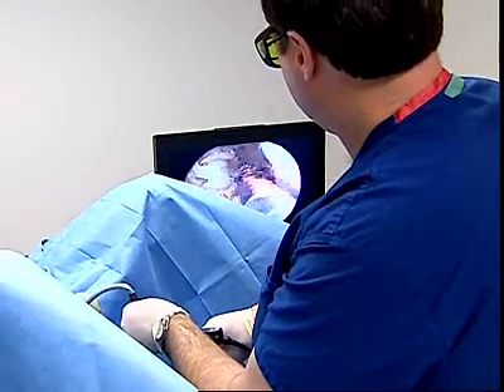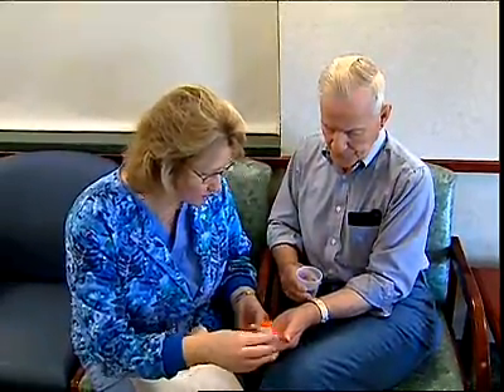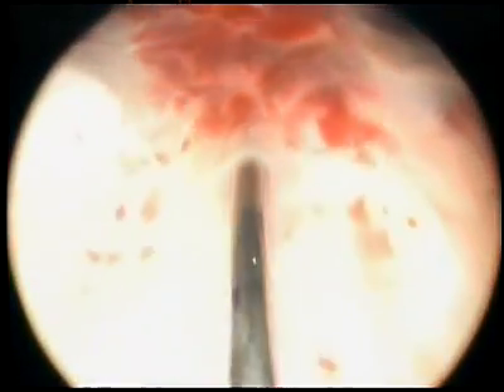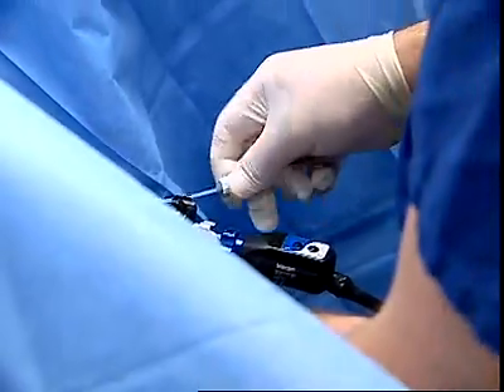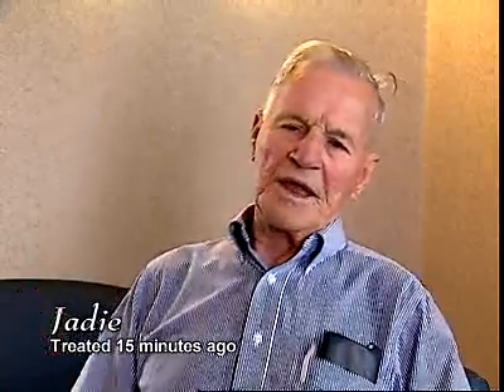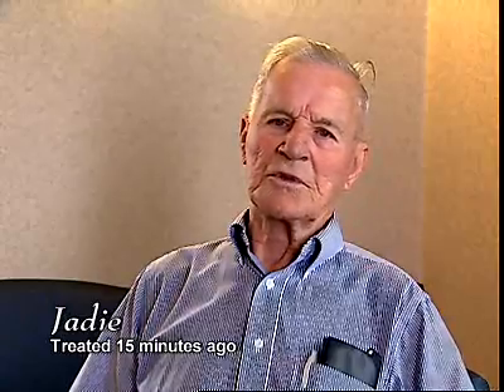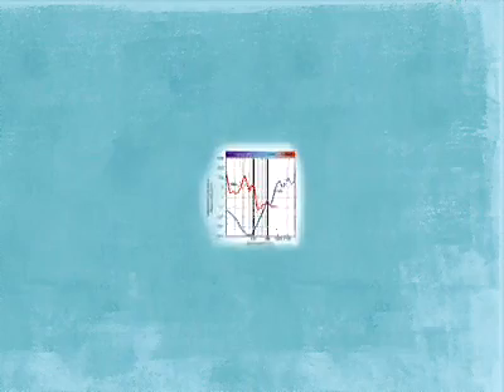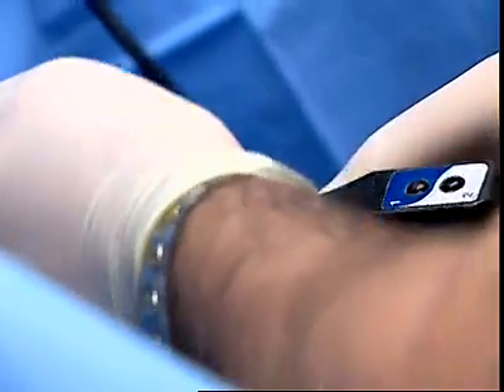Evolve SLV InOffice Prostate Vaporization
The Evolve SLV 980nm laser system effectively performs prostate vaporization for the treatment of bph.